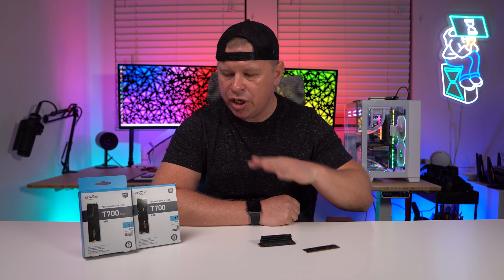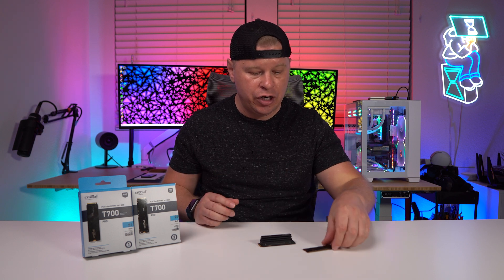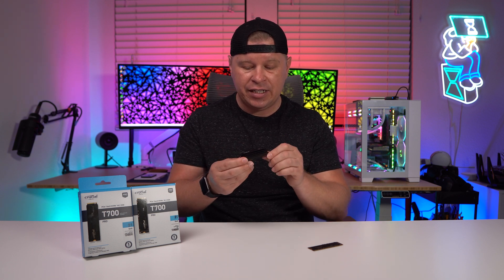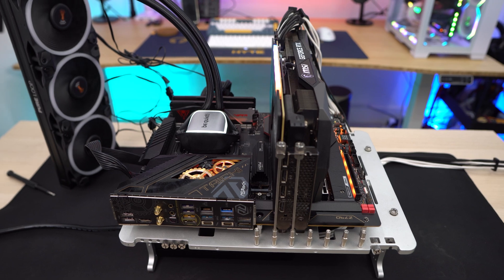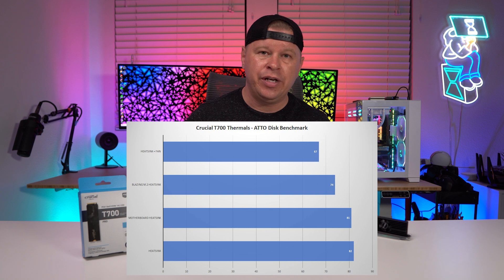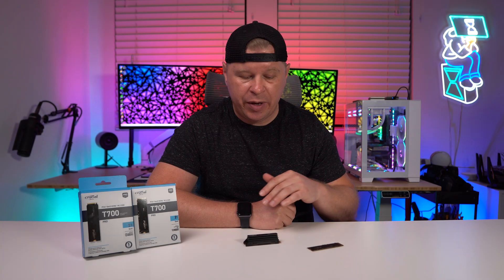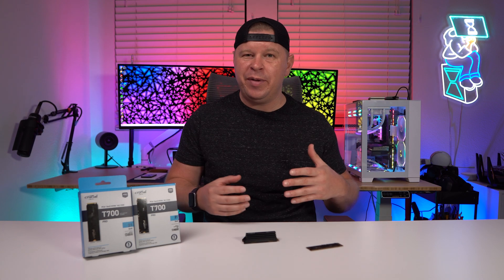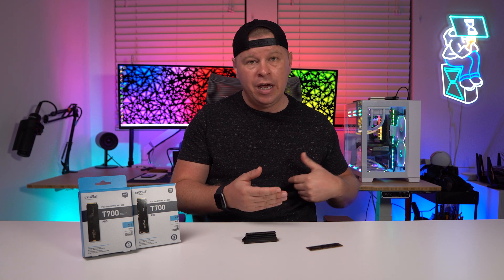The Fastest Drive We've Ever Tested! - Crucial T700!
Taking a look at the Crucial T700 Gen5 Solid State Drive, which is the fastest drive we've ever tested!

Timestamps:
0:00 Intro
0:14 What is Gen5 Storage?
0:52 Crucial T700 Overview
2:27 Temperatures & Throttling
5:10 Testing & Comparison
6:16 Final Thoughts